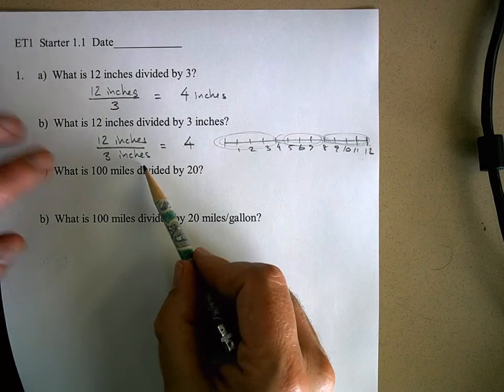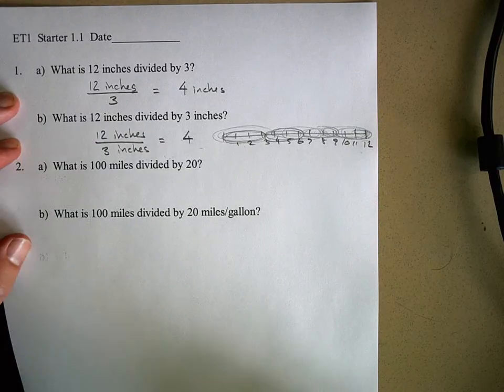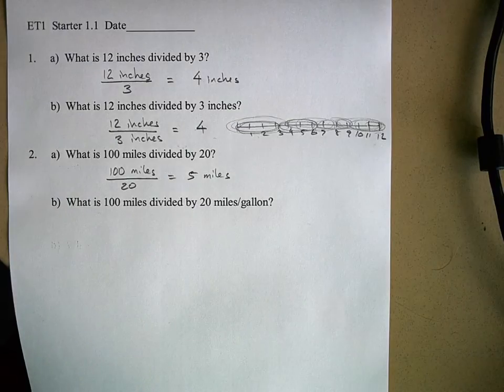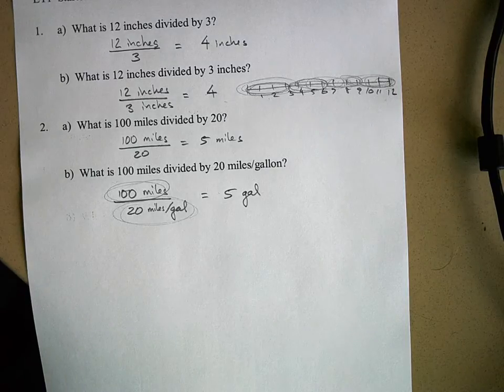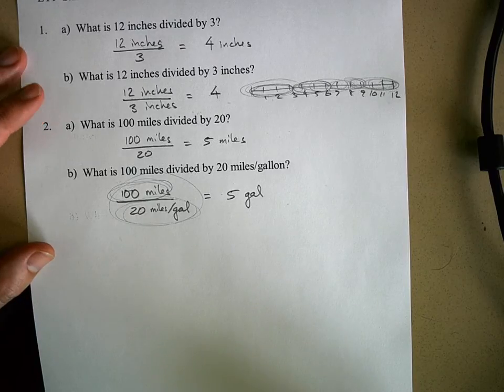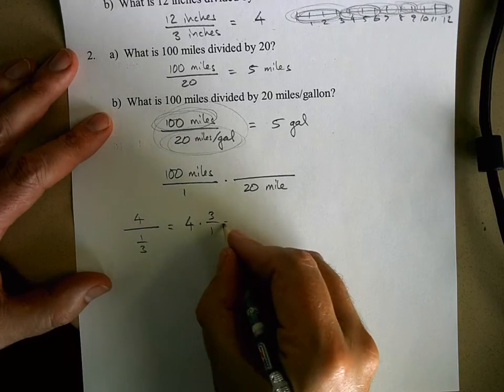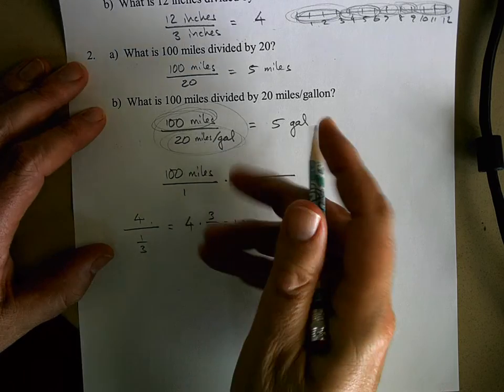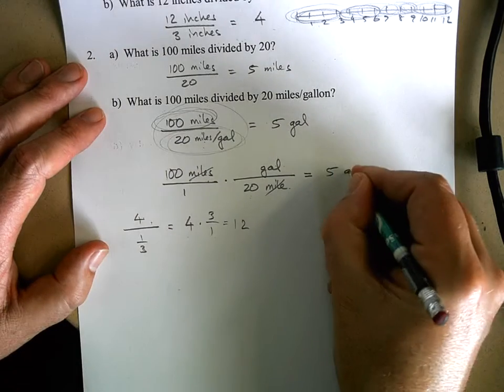ET1 U1 Starter 1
A few division problems